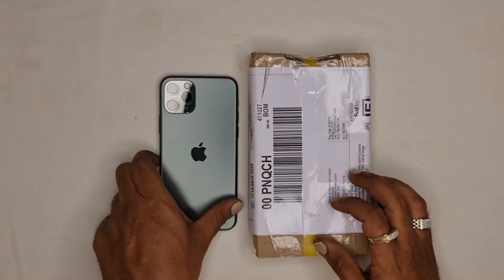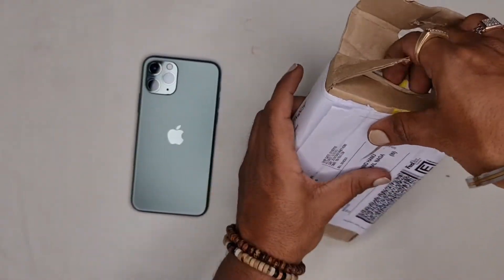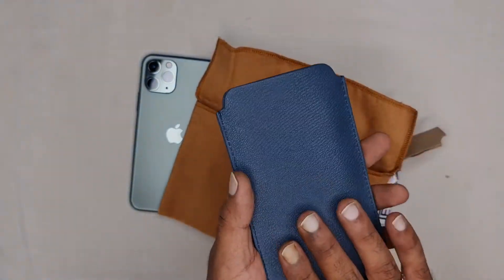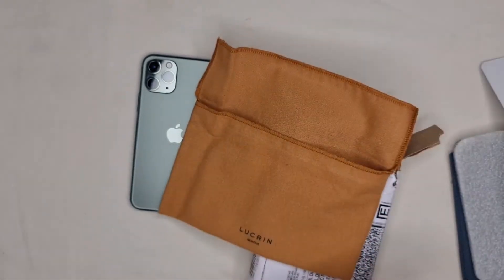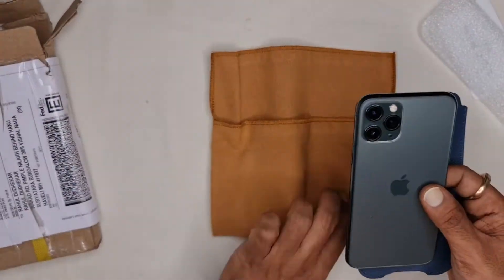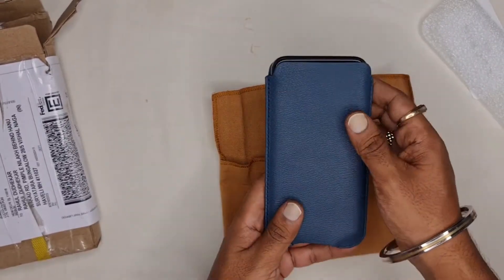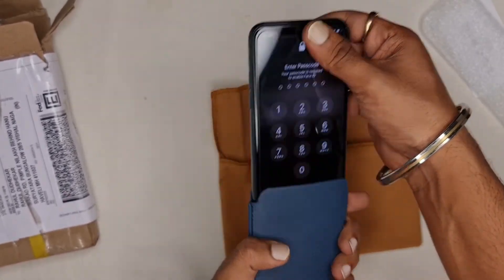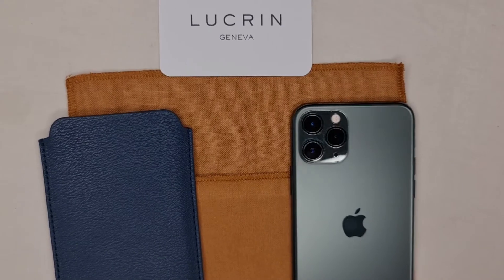LUCRIN Leather Phonecase | Unboxing & Review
Hello
Here's my first unboxing and honest review for original Lucrin leather phone case. Hope you like it!